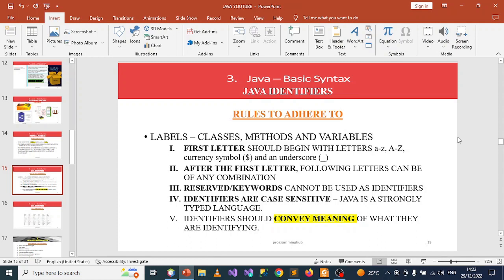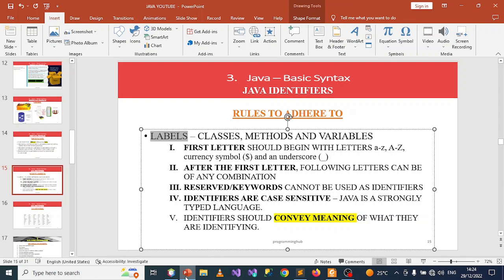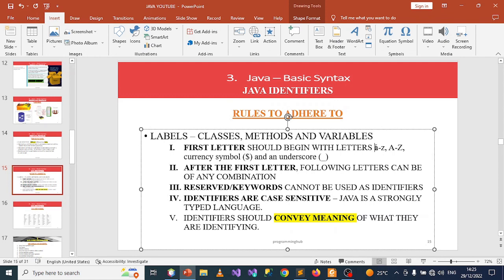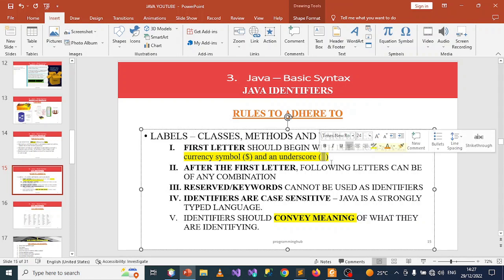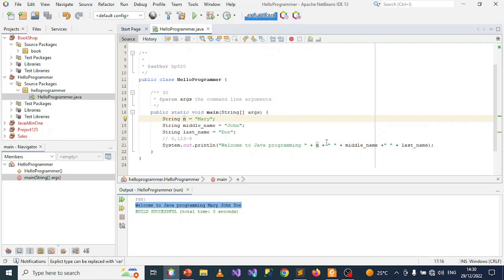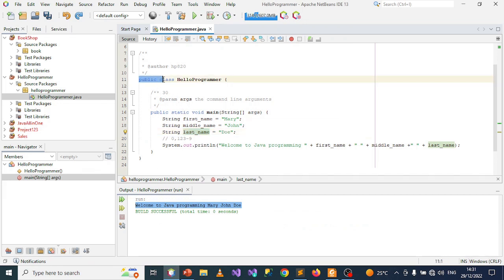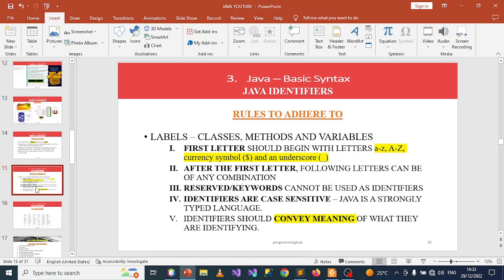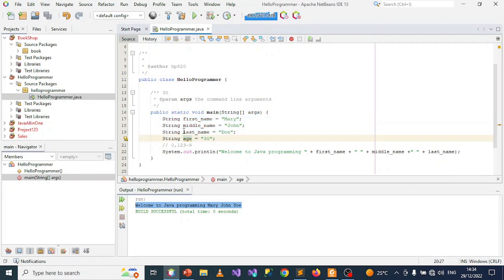Java 8 Rules for assigning labels to classes methods and variables